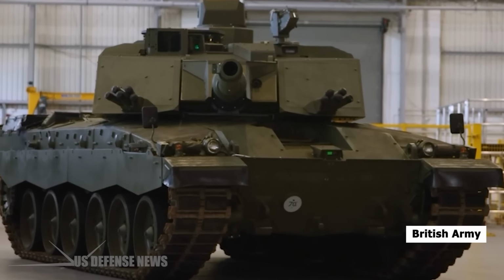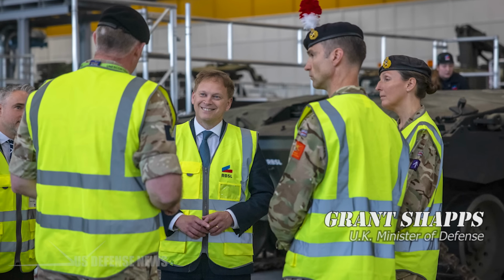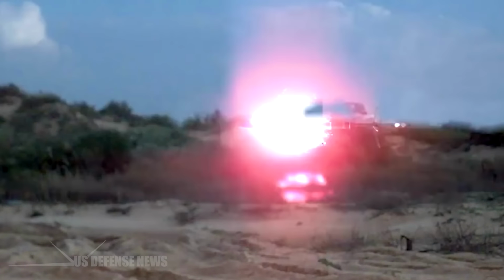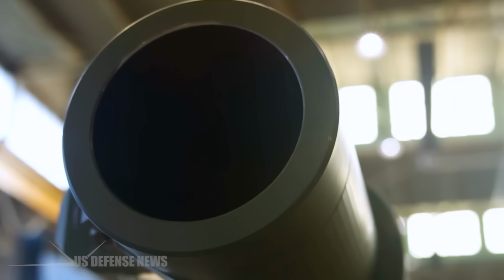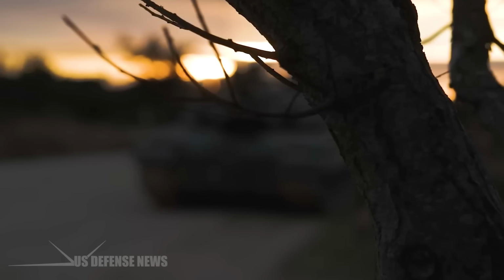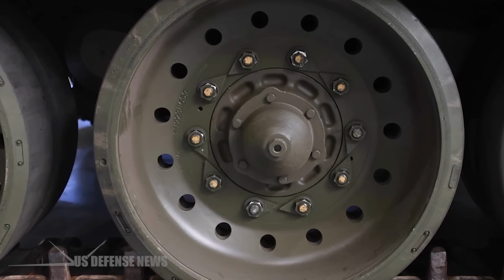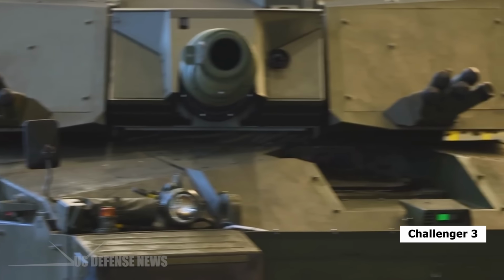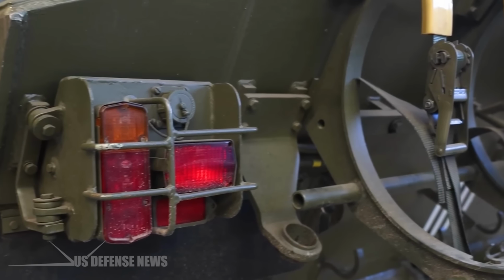Challenger 3: Meet the British Army's New Most Lethal Main Battle Tank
In a more dangerous world, the need for vehicles such as the Challenger 3 is imperative as the threats facing the UK evolve. This tank will be at the heart of the British Army's warfighting capabilities and will be integral to the UK's deterrence." Said Grant Shapps, UK Defense Secretary